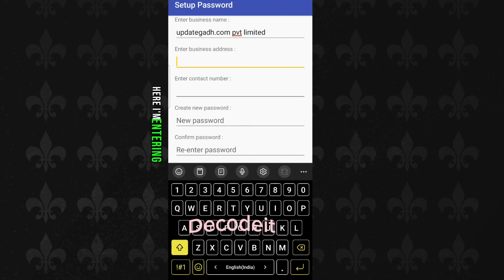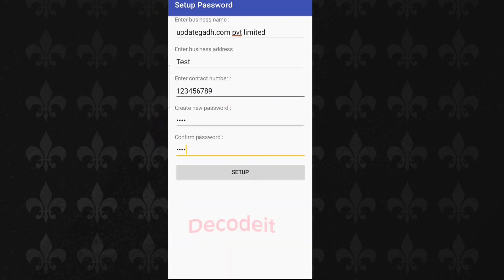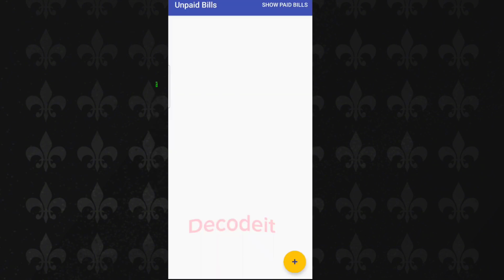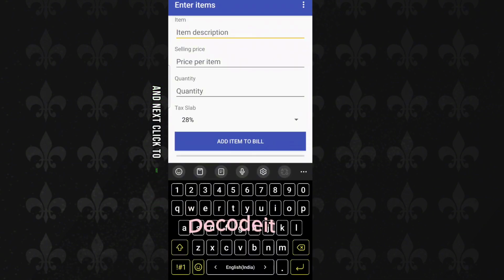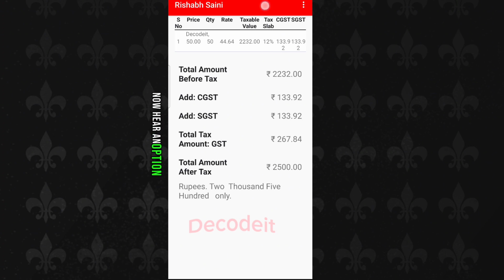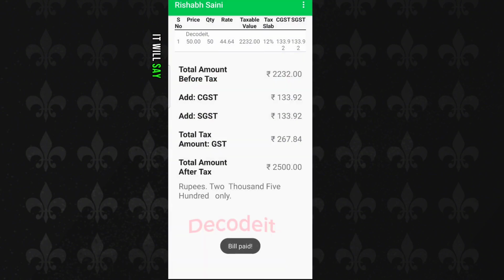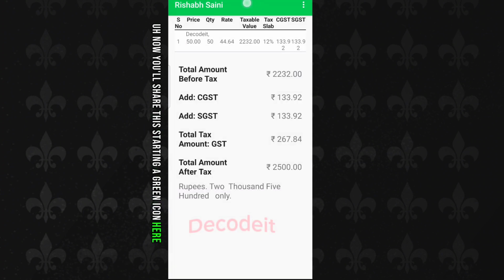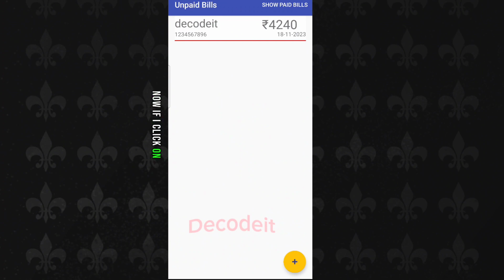GST Billing App in android Studio Using Java (With Source Code) || Full Project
GST Billing App in android Studio Using Java (With Source Code)

🔗 SOURCE CODE: Access the source code !

gst billing app in android studio using java,
billing app in android studio,
billing application in android studio,
billing system in android studio,
how to make billing app in android studio,
how to create invoice in android studio,
android gst billing app source code,
invoice app android studio,
invoice generator app in android studio,
android gst billing project with source code,
android studio billing app
gst billing app in android,
best gst billing app for android,
best gst app for android,
gst billing app for android,
gst billing software mobile,
gst app for mobile,
gst bill app for mobile,
billing app for android,
gst invoice app android,
invoice app for android,
invoice making app for android,
best invoice app for android,
go gst bill software,

java​​programming​​​​​
programming​​​​​knowledge